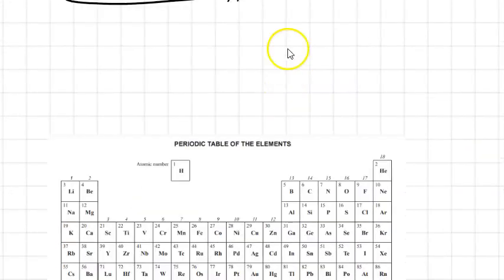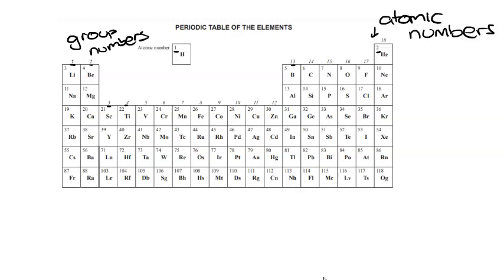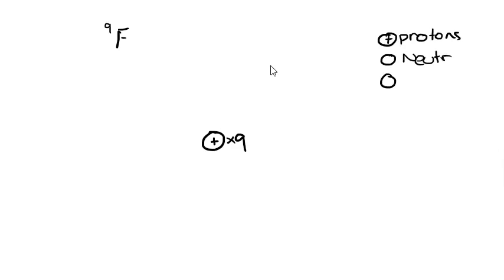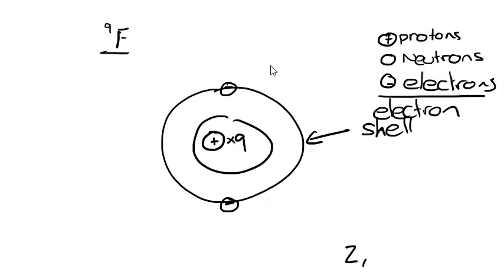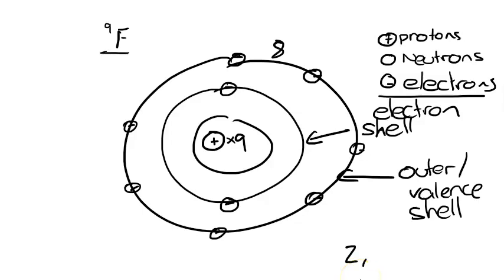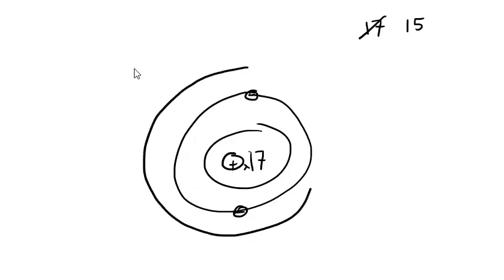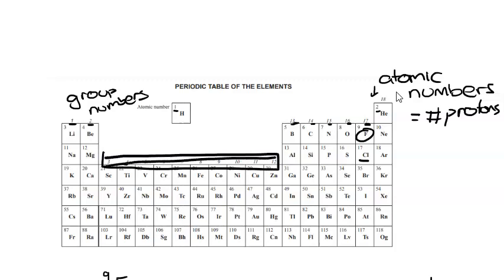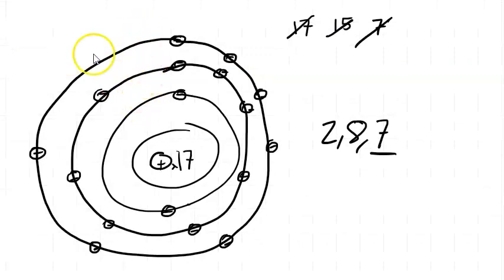Atoms and electron configurations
NCEA Science 1.5 - Demonstrate understanding of acids and bases. In this video we look at how to write electron configurations for atoms.